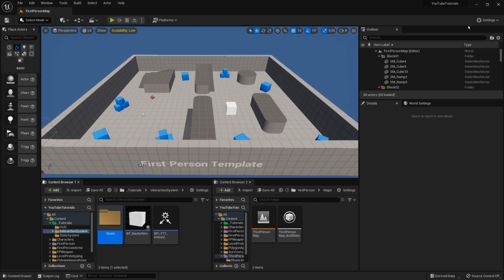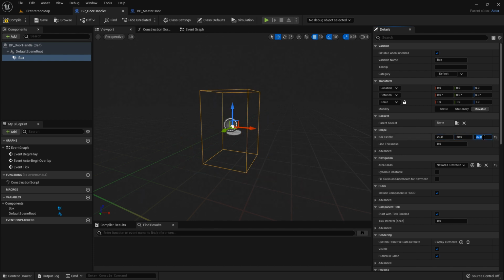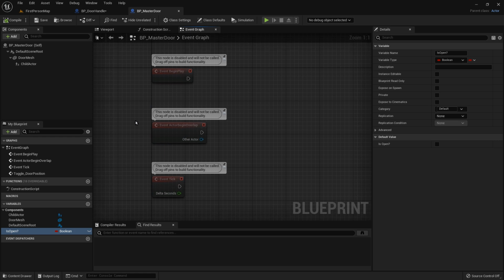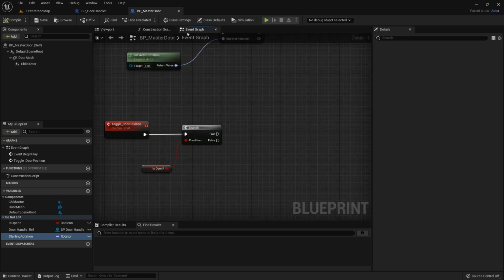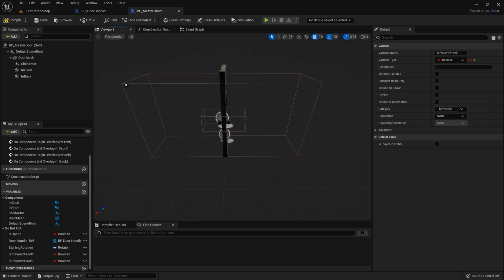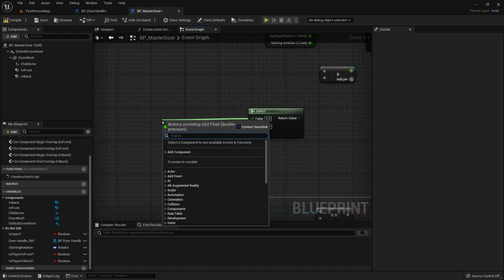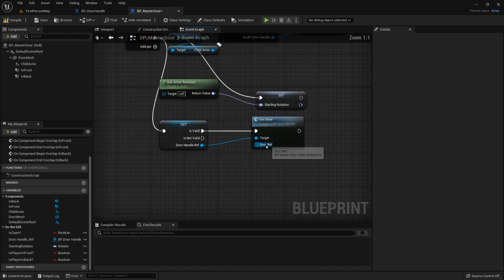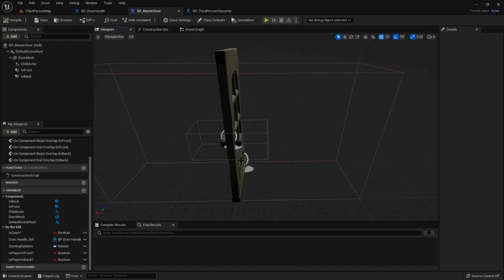How to Open and Close Doors | Make a Survival Game in Unreal Engine 5 | Interaction System (3)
A simple interaction system that can be expanded into whatever your game needs!  In this part, we learn how to interact with doors.